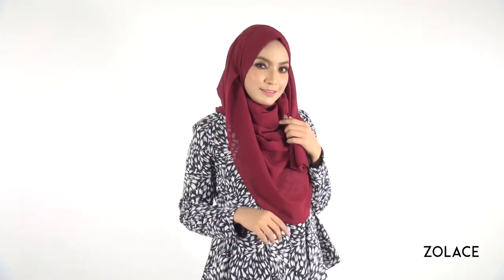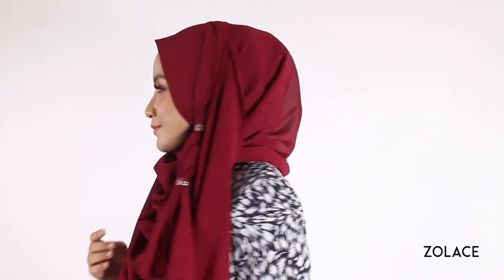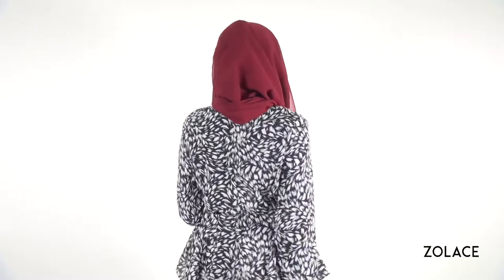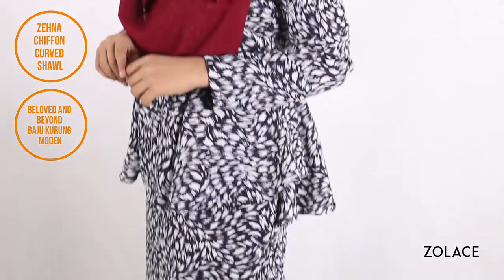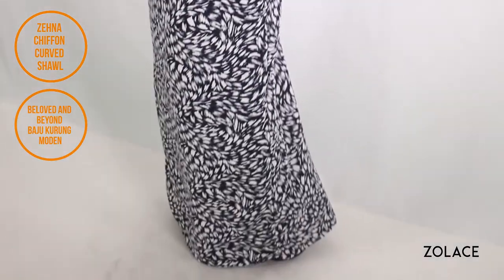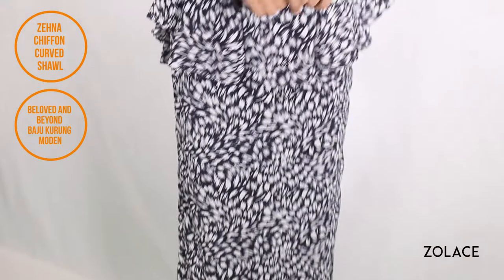Hijab Shawl Tutorial 2017 - How to use rings to enhance your shawl style!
Video Transcription

Today, we’re going to be demonstrating how to incorporate rings into your headscarf style. We’ve already shared tutorials on how to wear a headscarf with a necklace as well as earrings, so you’ll for sure want to check this one out to really amp out your style! Although it might seem a little complicated, no worries, just take your time and you’ll be wearing it in no time. Wearing rings with your headscarf will make you stand out in unique way and will have people asking how you did it!

To complete this look, we’ve paired it with the Beloved and Beyond Baju Kurung in Black and the Zehna Chiffon Curved Shawl in Burgundy .

So just grab 4 pins and 2 rings. We will get started!

Step 1 : Place the shawl over you making one side loner than the other

Start out with the shawl over you making one side longer than the other. To keep the shawl in place, pin down both sides on the sides of your face.

Step 2 : Twist the shorter side of the shawl

Take the shorter side and twist it until you can easily feed your first ring through it.

Step 3 : Move the ring up to the fabric

Move the ring up to the top of the fabric near your face, and then twist the fabric again so you can add the second ring on the lower half.

Step 4 : Wrap it up over your head

Next, take the longer side and wrap it up and over your head.

Step 5 : Pin it down

Neatly pin it down, so it stays in place.

Final look:

With the remaining hanging fabric, loosely widen it across you and then proceed to bring it up onto the side of your head next to where the rings are and add your final pin. Make any final adjustment and you’re done!